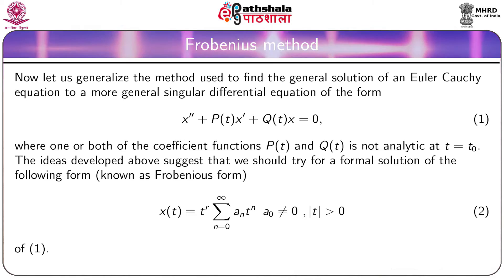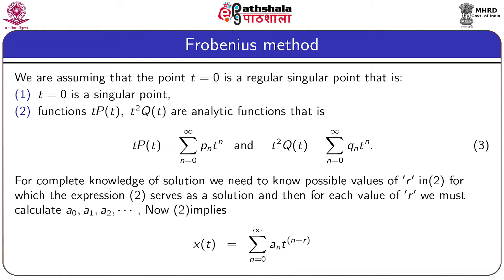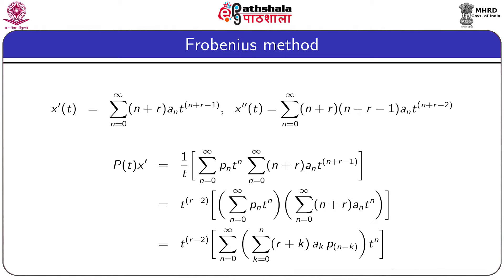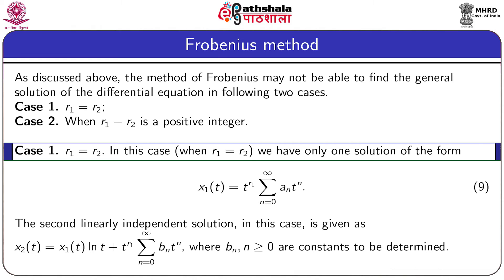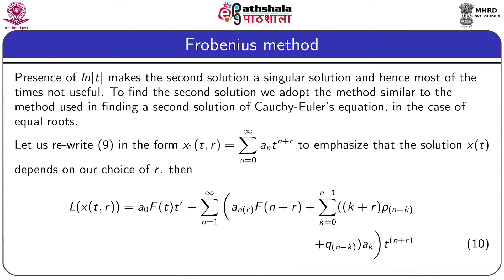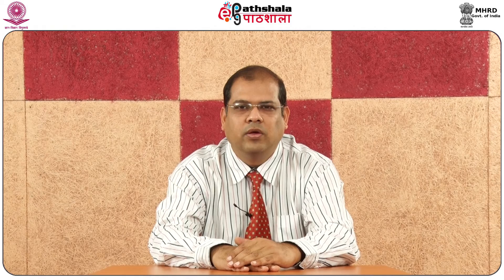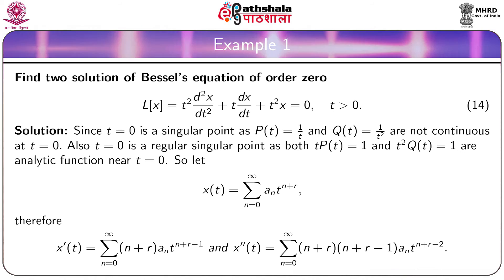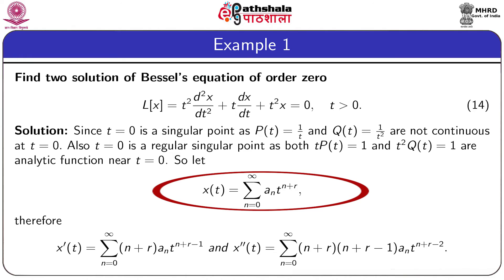Frobenius series method-I (MATH)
Subject:- Mathematics
Paper:-Ordinary Differential Equations and Special Functions
Principal Investigator:- Prof. M.Majumdar